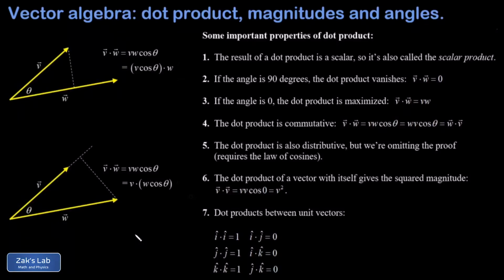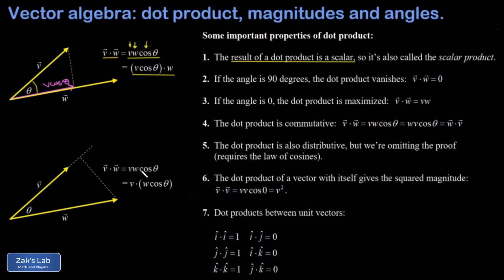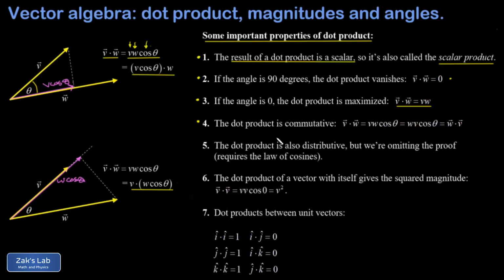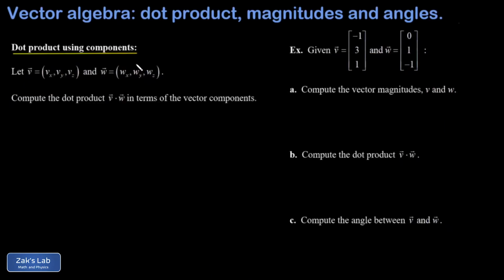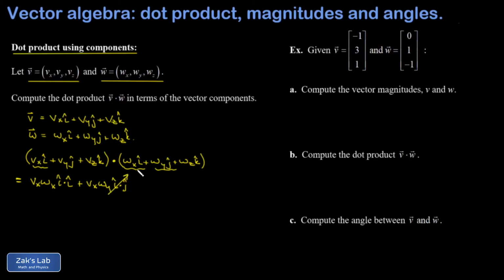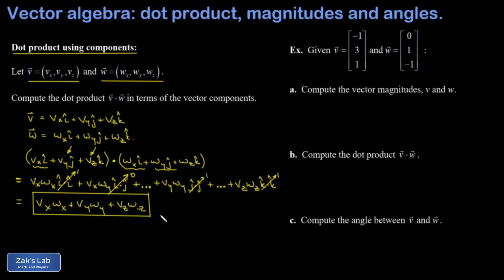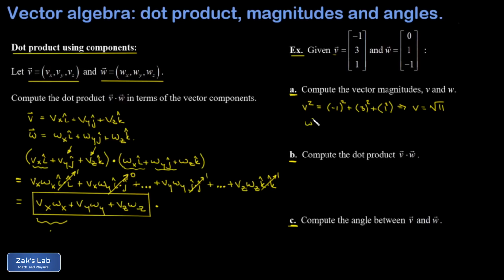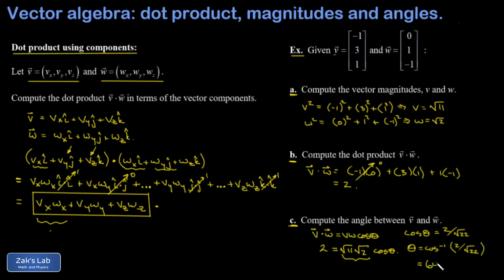Introduction physics vector math: dot product intro, geometric and algebraic dot product + examples.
We introduce the geometric view of the dot product, showing that v*w=vwcos(theta) can be interpreted as the magnitude of a projection in the parallel direction multiplied by the magnitude of the other vector:  in either order.

Next, we review the important properties of the dot product:

1.  the dot product yields a scalar
2.  perpendicular vectors have a dot product of zero
3.  the dot product is maximized when vectors are parallel
4.  the dot product is commutative
5.  the dot product is distributive
6.  the dot product of a vector with itself yields the squared magnitude
7.  the dot product of unit vectors yields 1 or 0, and it's only 1 if you dot a unit vector into itself.

Next, we derive an algebraic method of computing dot product from the components of vectors.

Finally, we work an example of using dot product to find the magnitude of vectors and the angle between vectors in 3D.